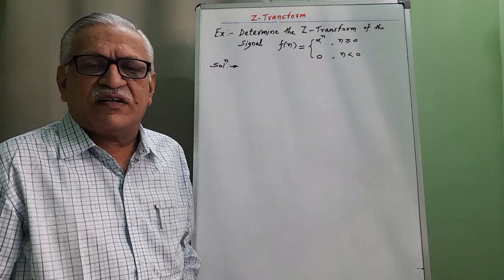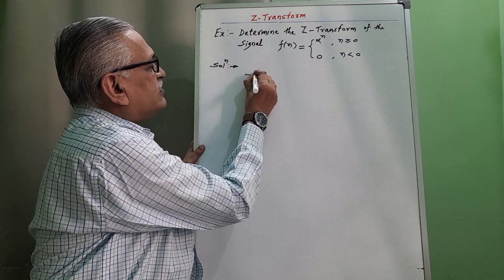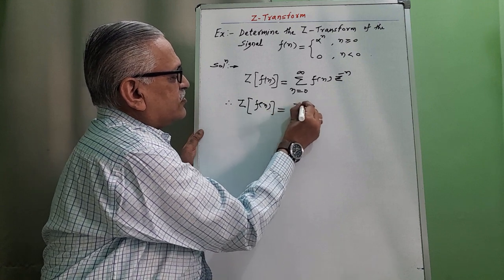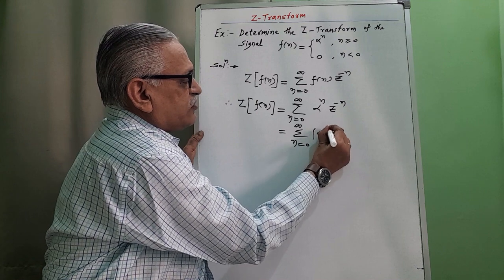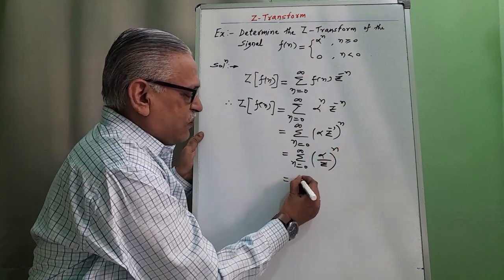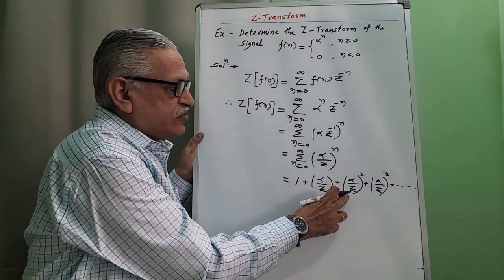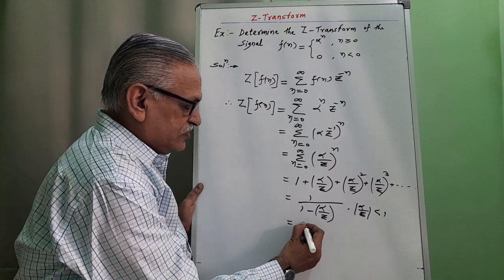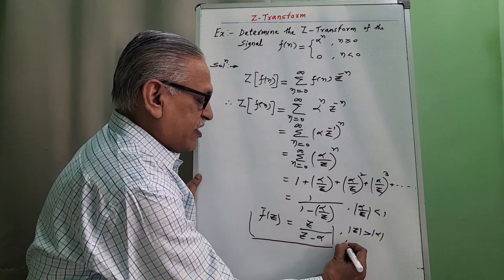Z Transform Example-2 I Z Transform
In this video, I have solved one simple problem on Z Transform.
Please watch the video up to end for better understanding of concept of Z transform.